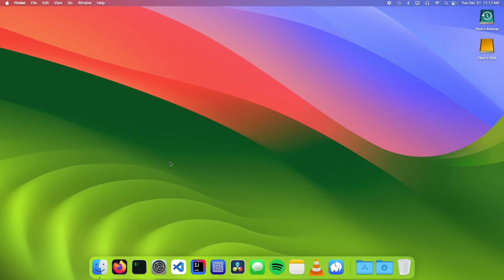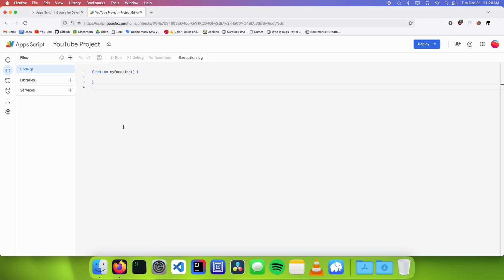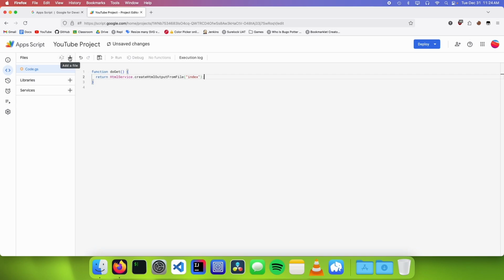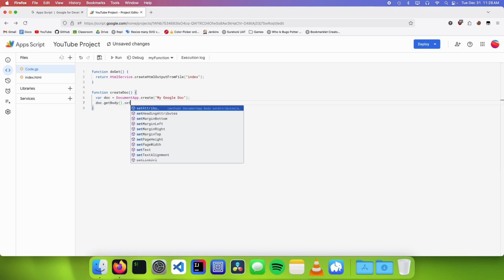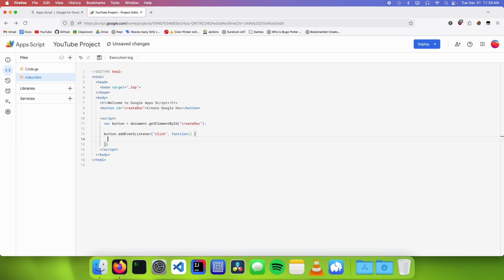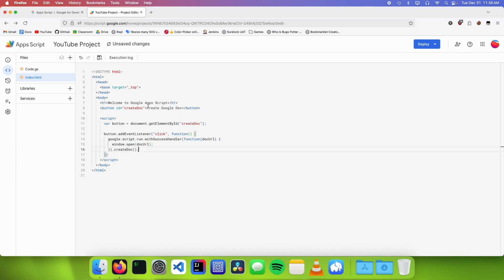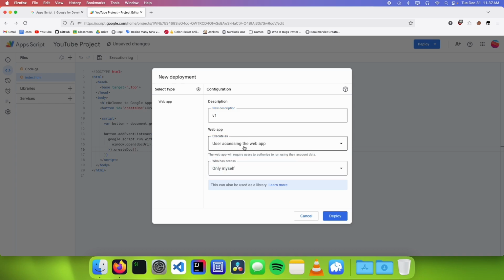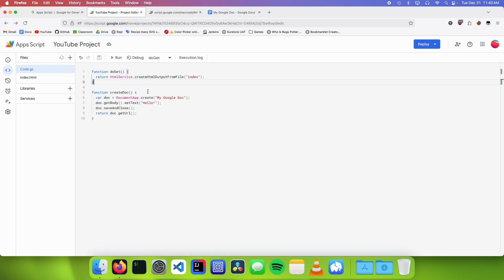How to use Google Apps Script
In this video, Theo shows you how to use Google Apps Script!

Chapters:
00:00 - Intro
00:23 - Creating the script
01:05 - Creating the UI
03:27 - Deploying
04:32 - Testing
04:47 - Conclusion
05:10 - Outro